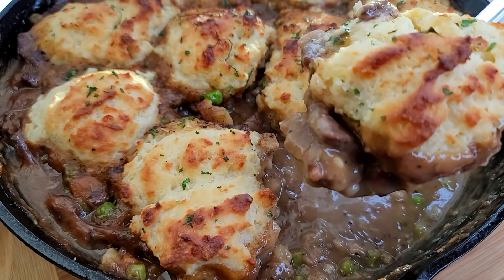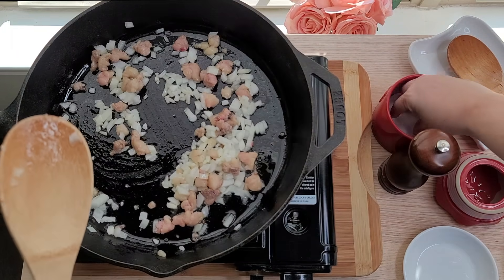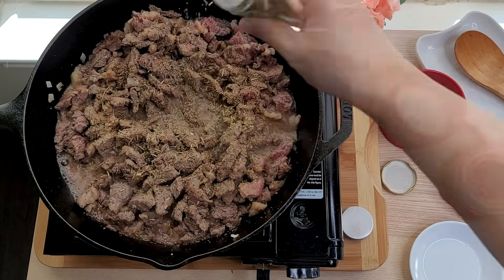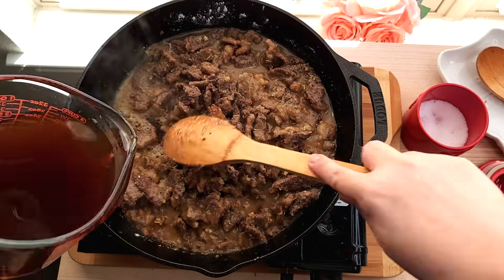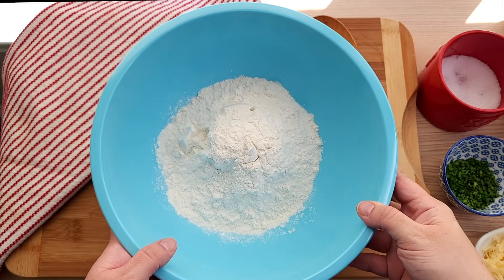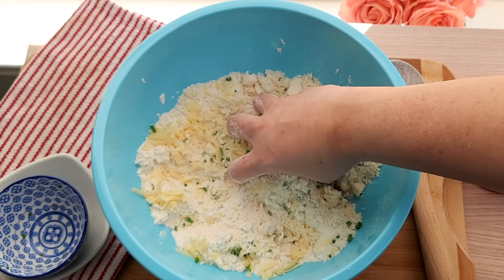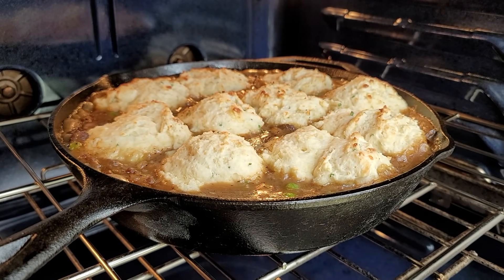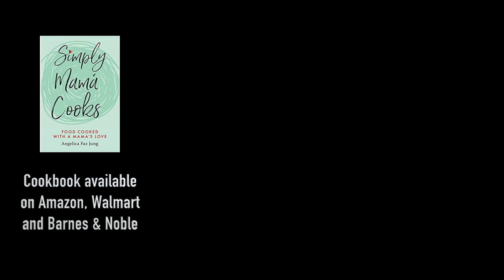STEAK AND BISCUITS | White Cheddar Chive Drop Biscuits | Steak In Brown Gravy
Today I am cooking at home and making steak and biscuits. Much like my chicken and biscuits recipe, this is perfect for the cold weather.

0:00 Intro
0:31 Cook The Steak
1:54 Making The Gravy
2:59 Biscuits
4:11 Bake

INGREDIENTS
12-inch cast-iron skillet
1/4 cup (60 ml) cooking oil
1/2 small onion (diced)
1 to 2 cloves garlic (minced)
1 1/2 to 2 lbs (680 to 907 g) any cut of tender beef steak (I used ribeye steak)
**SEASONINGS**
1/2 tsp onion powder
1/2 tsp dried thyme
1/2 tsp dried rosemary
8 Tbsp (70 g) all-purpose flour
4 cups (945 ml) beef broth or stock
salt and pepper to taste
1 1/2 cups frozen peas and carrots
1 Tbsp (14 g) butter (melted)
fresh parsley and chives for garnish

BISCUITS
2 1/4 to 2 1/2 cups (310 g) self-rising flour
1/2 tsp salt (if using fine salt only add 1/4 tsp)
6 Tbsp unsalted butter
1 cup (236.5 ml) buttermilk
2 to 3 oz (56 to 85 g) white cheddar cheese
2 Tbsp fresh chives
Bake in a preheated oven at 425 F / 218 C for 20 to 25 minutes